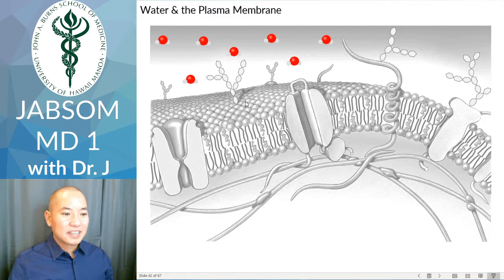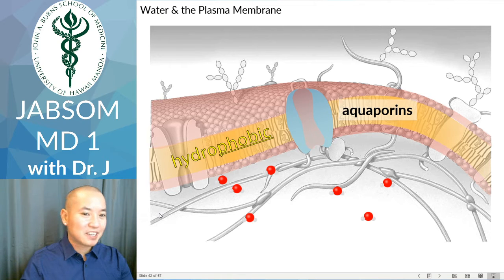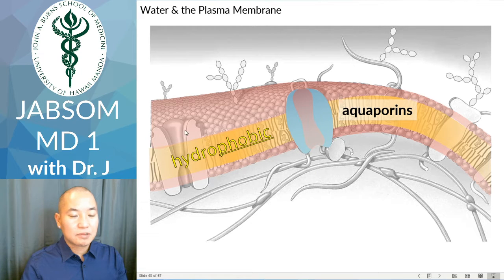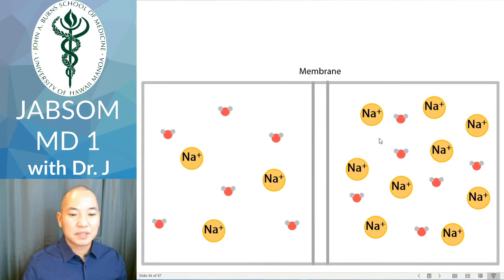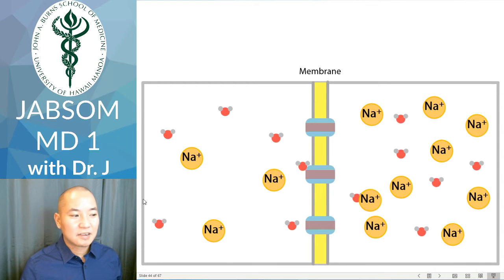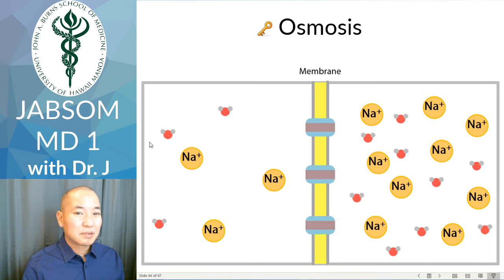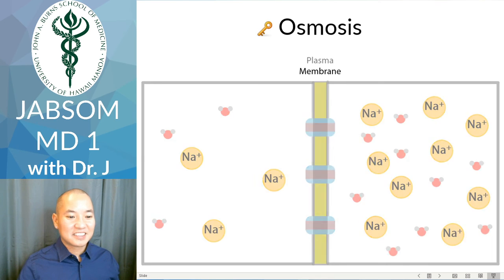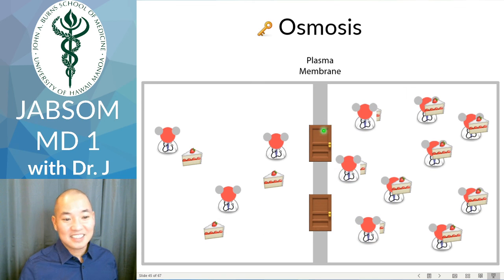JABSOM MD1 | Intro to Cell Physiology | Osmosis